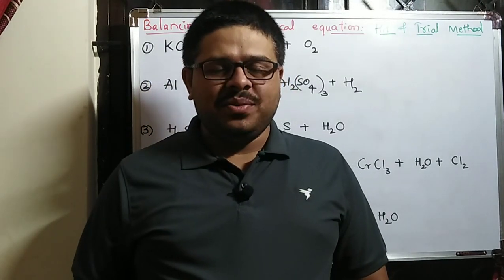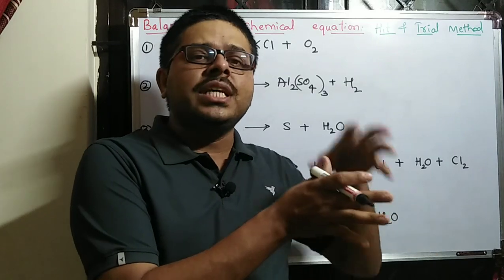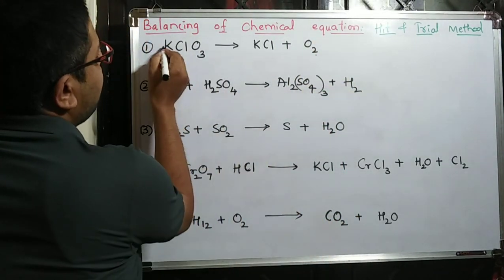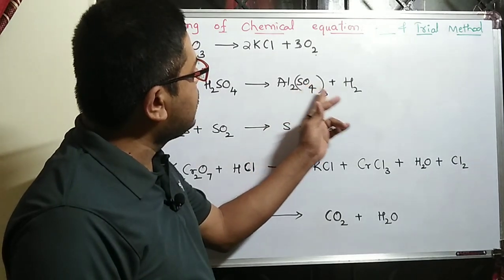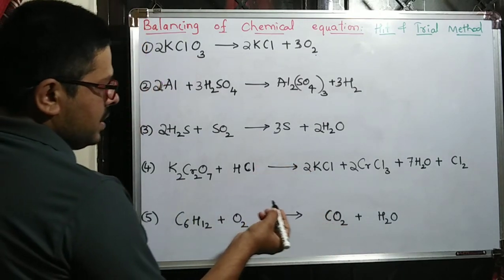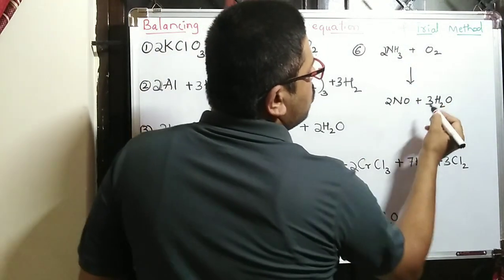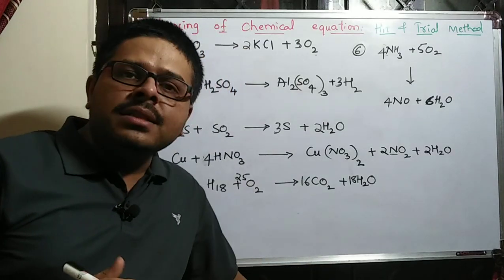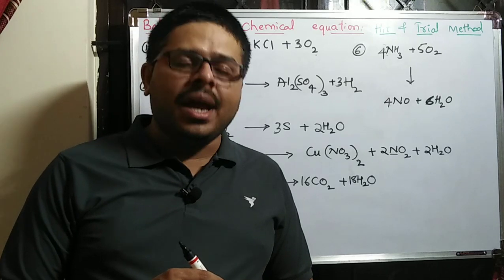BALANCING OF CHEMICAL EQUATIONS || BRIDGE COURSE L-3 || CHEMISTRY I PUC (CLASS 11) || RHCHEMISTRY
In this video, topics covered are:
1. WHAT IS CHEMICAL EQUATION?
2. HOW TO BALANCE CHEMICAL EQUATIONS??